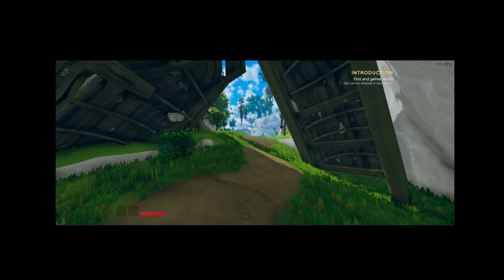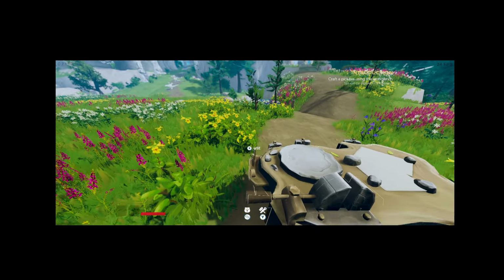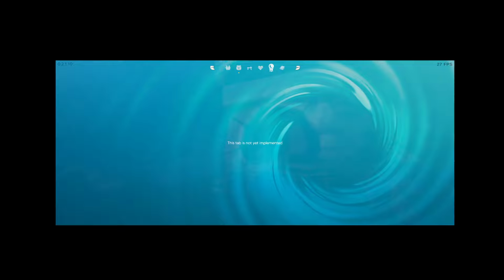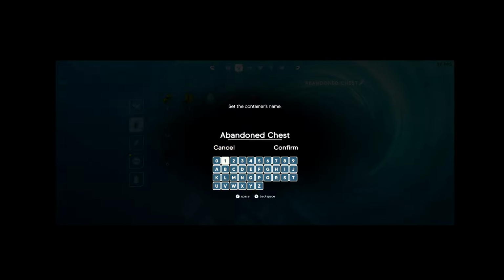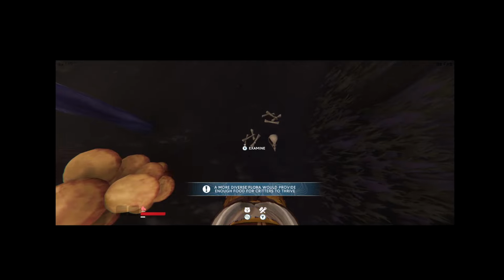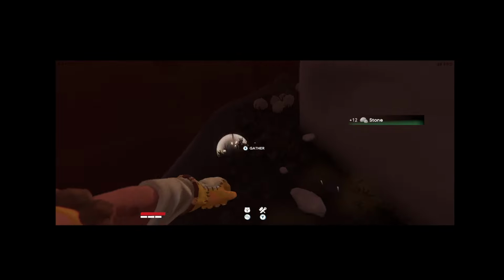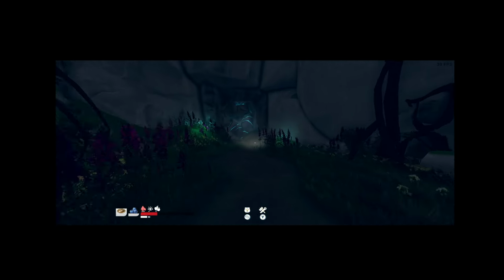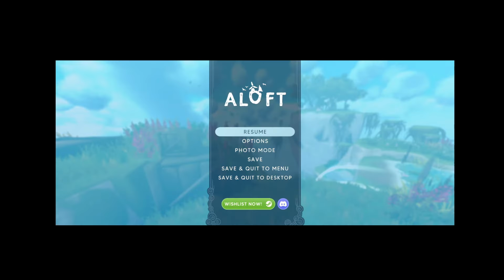Aloft Best Demo of Steam Next Fest June 2024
I am playing through the best demos of Steam Next Fest June 2024 so that I can learn what makes a good demo.
❓ How much content should there be?
❓ How much tutorialization?
❓ How do I get them to wishlist?

I am playing these demos to learn more.

To watch more demos like this one, check out my Game Marketing Ideas course where I have even more demo let's plays (It is on SUPER DEEP discount until July 1st)